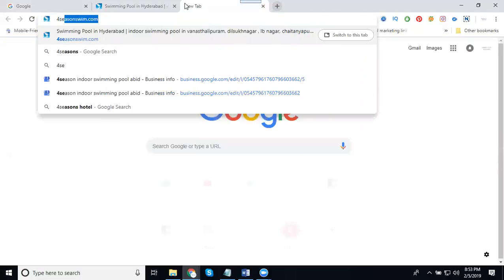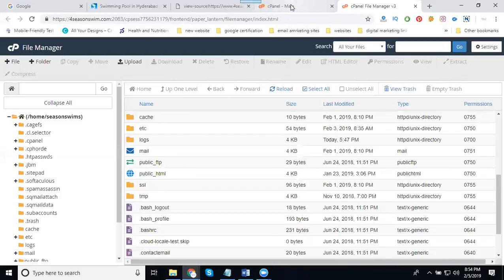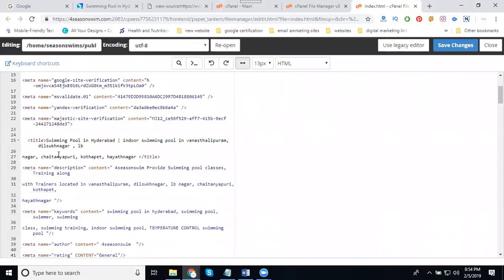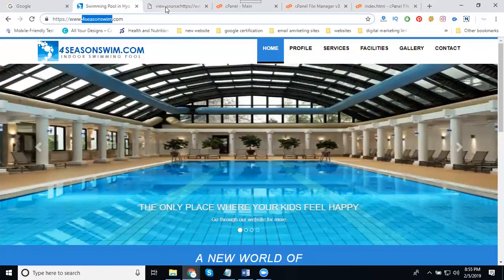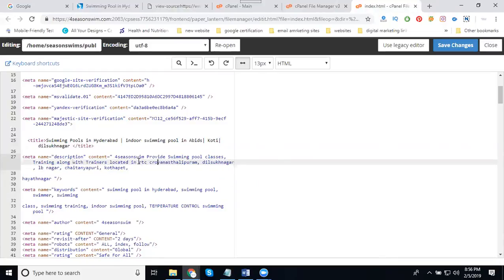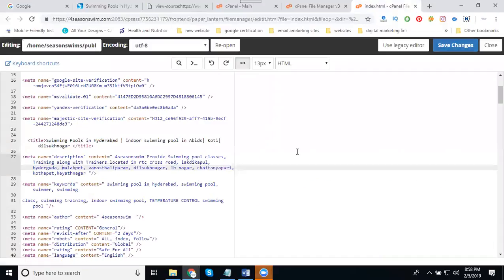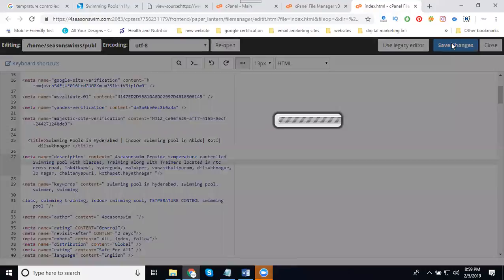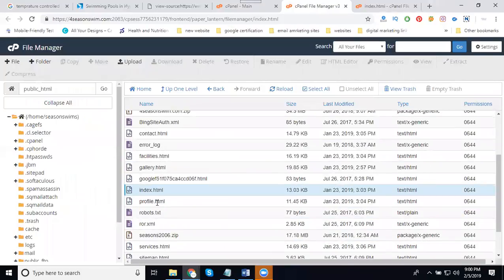How to update seo title and description on your website 2019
DigitalMarketing - Learn this video How to update seotitle and description on your website 2019 tutorials by digitalrakesh